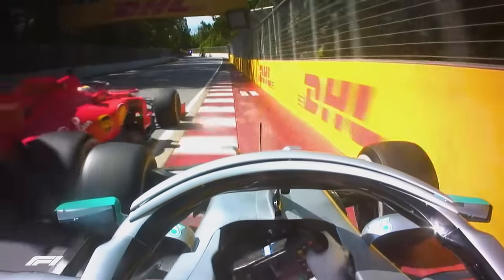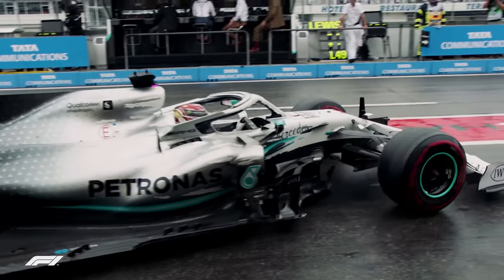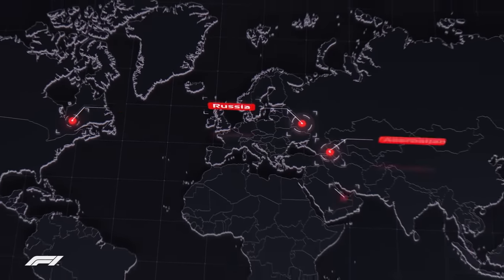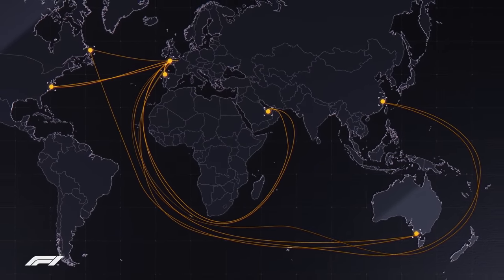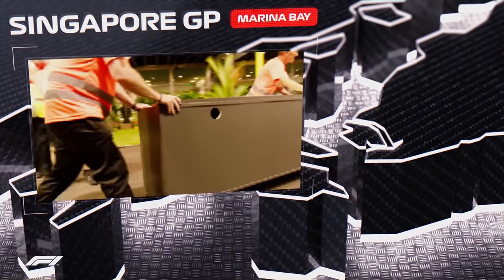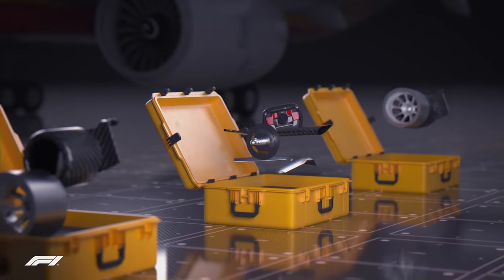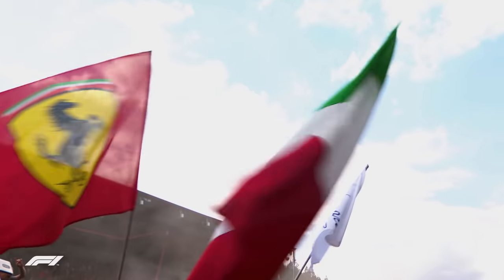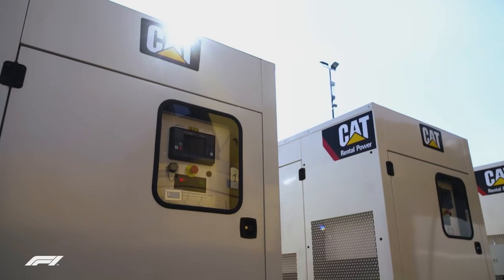Building the greatest racing spectacle on the planet | DHL & F1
As the curtain closes on the 2019 season, take a peek at the ingenuity and precision that has been required to move Formula 1 around the world with DHL.